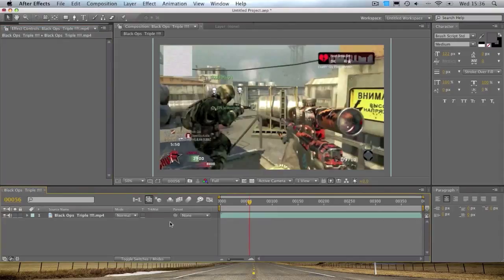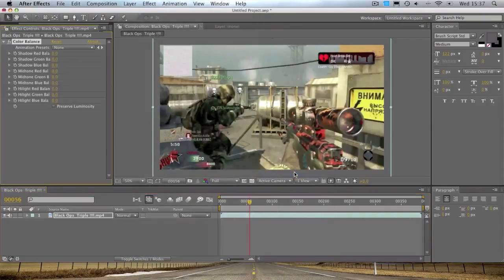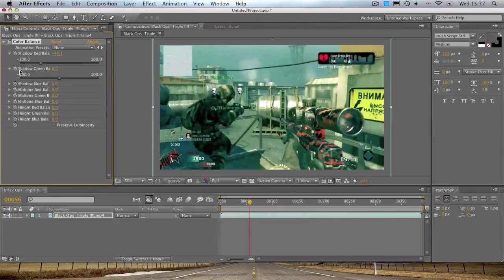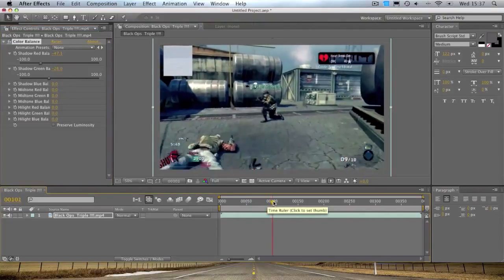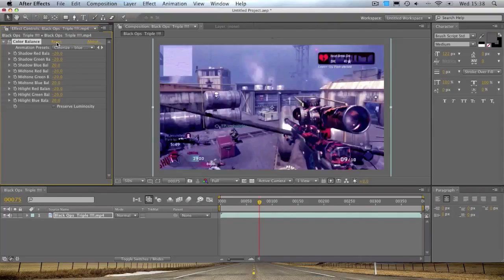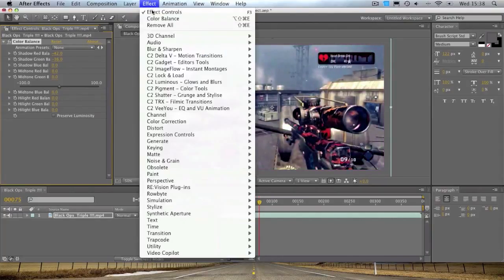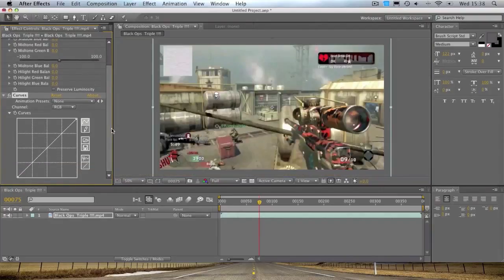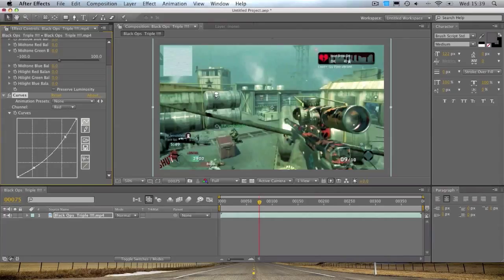Adobe After Effects - Black Ops Color Correction Tutorial \Voice